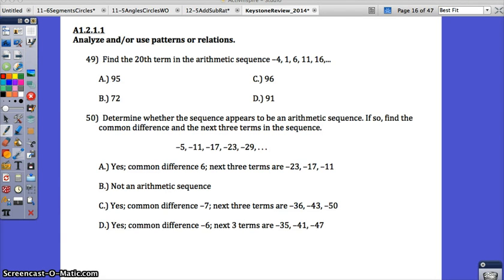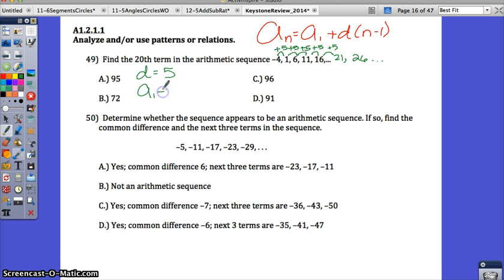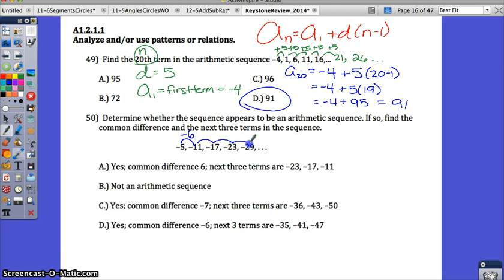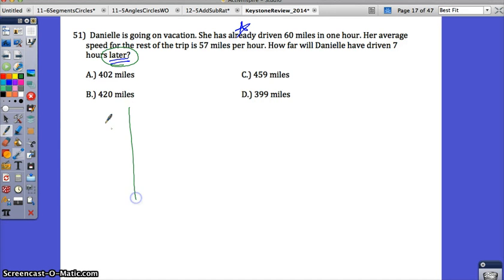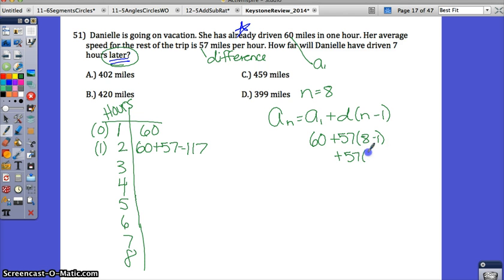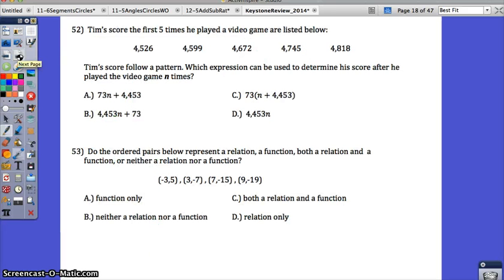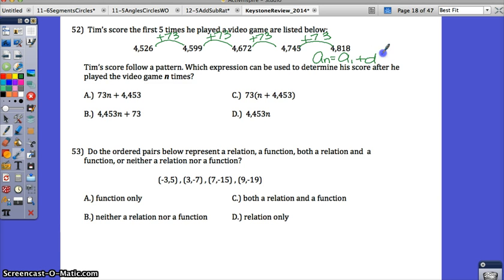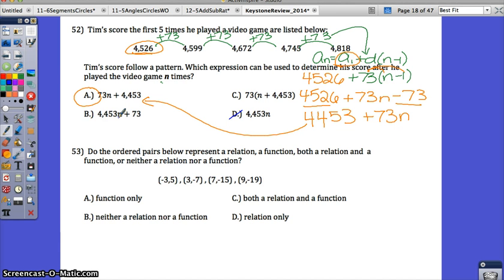USC Algebra I Keystone Review #49 - 52